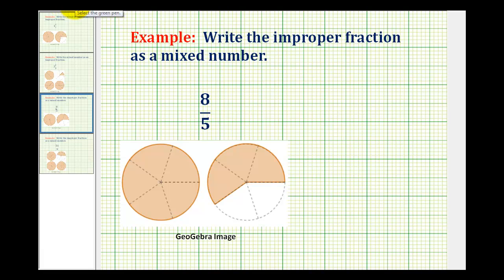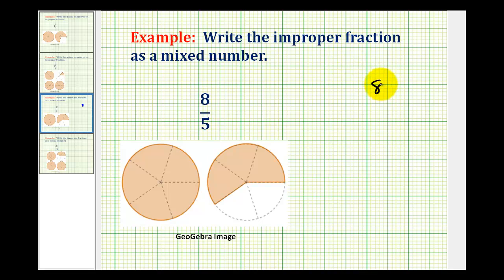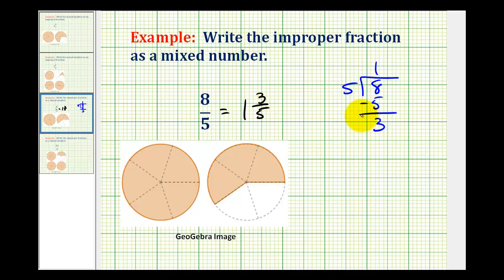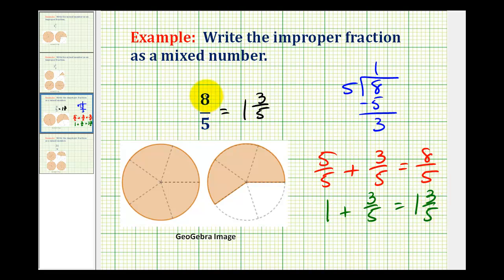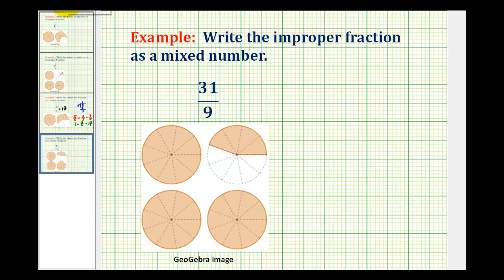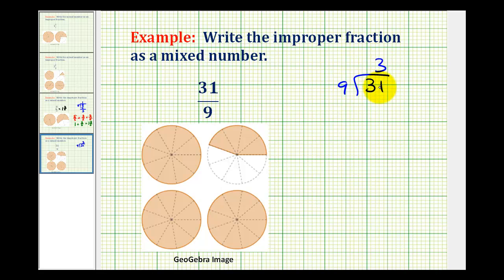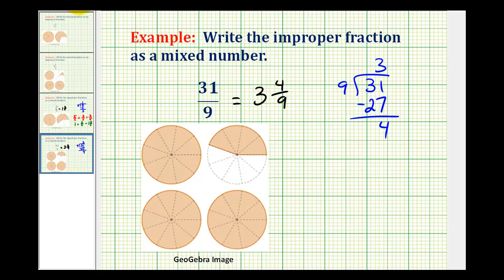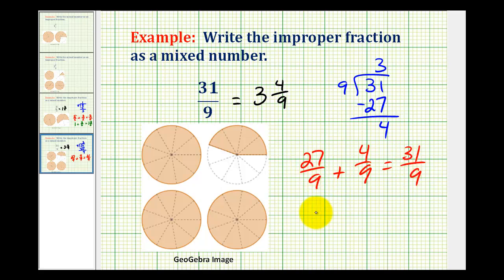Examples: Convert an Improper Fraction to a Mixed Number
This video provides two examples of converting a improper fraction to an mixed number.